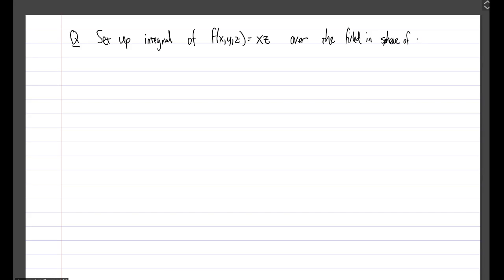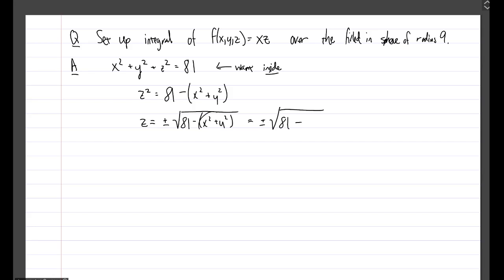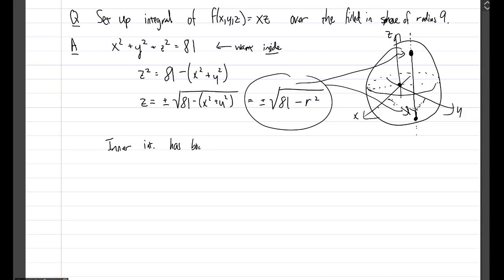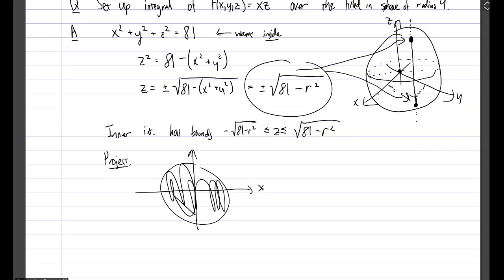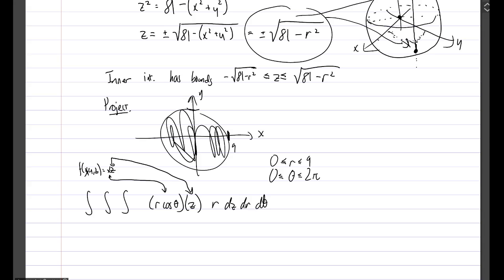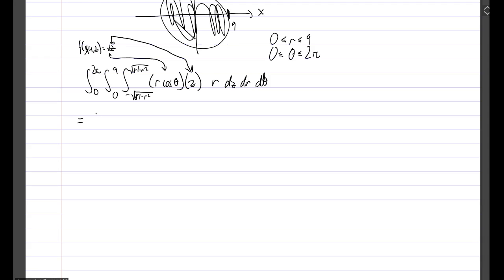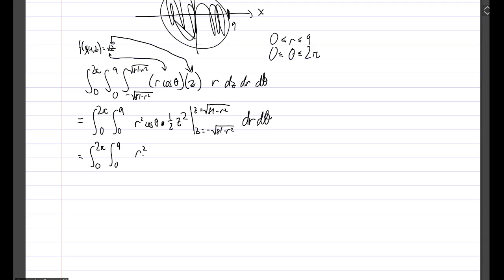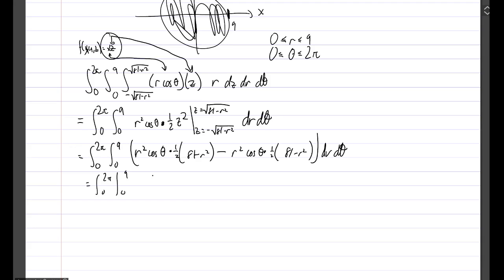310 Day 30 Part 5